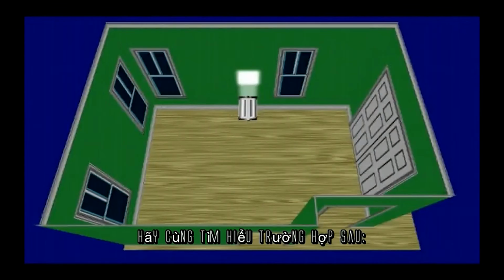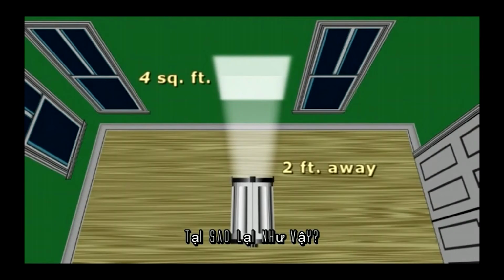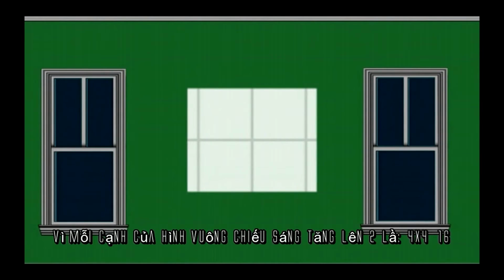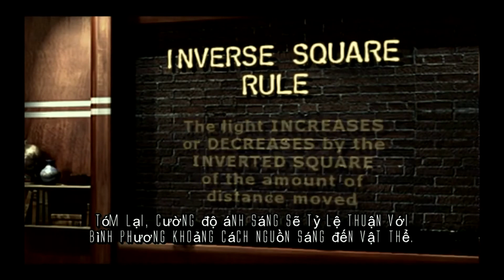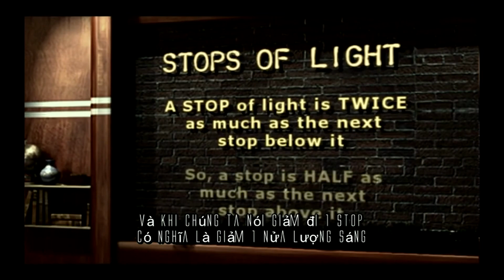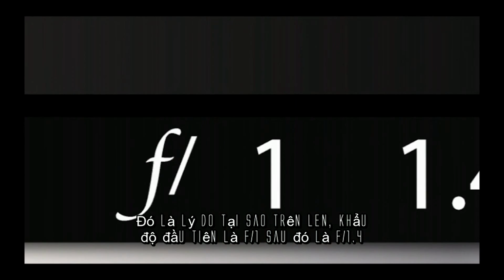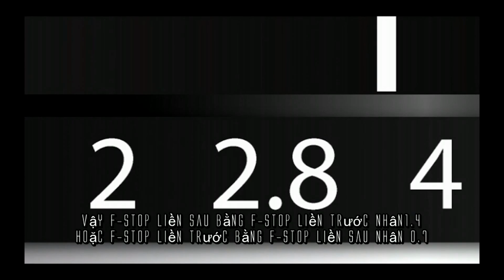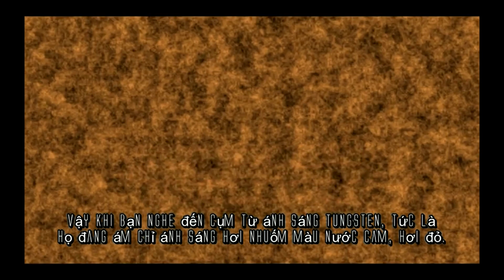Những điều bí ẩn về Ánh sáng trong truyền hình tập 2